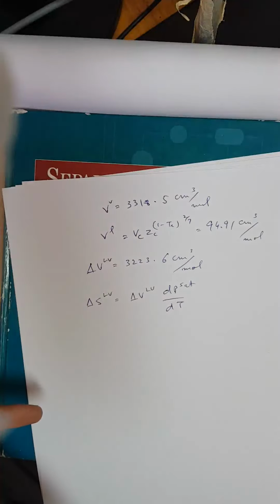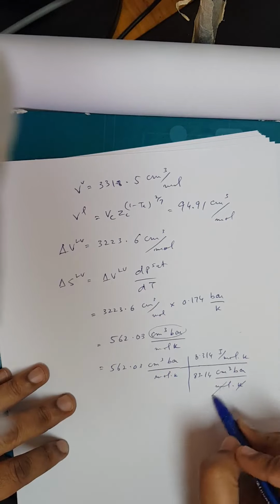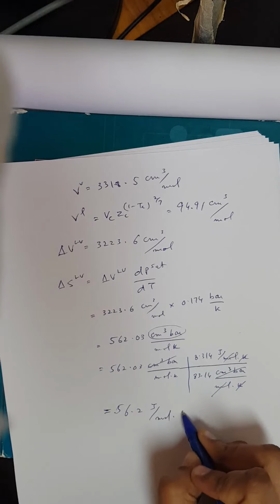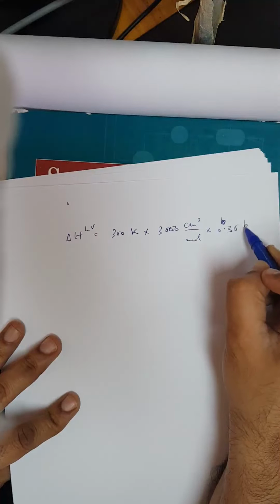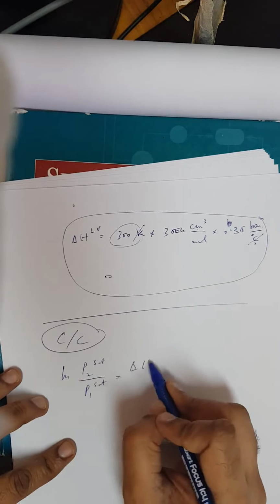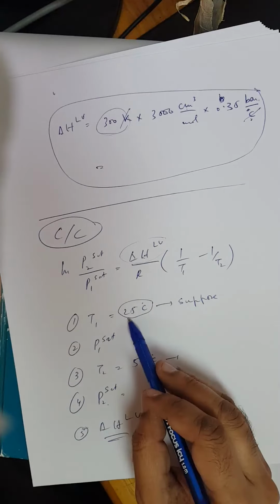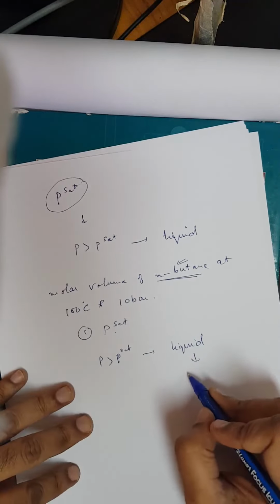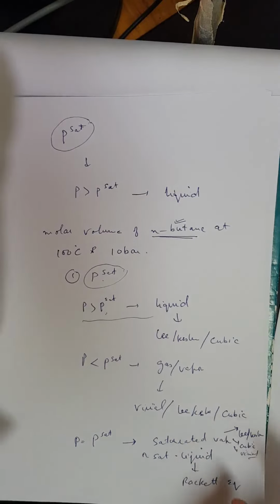CHAP 6-6 Vaporization-2